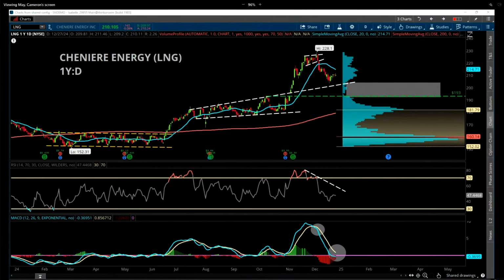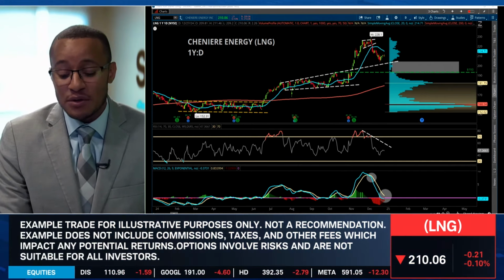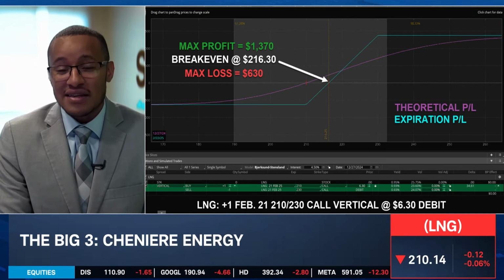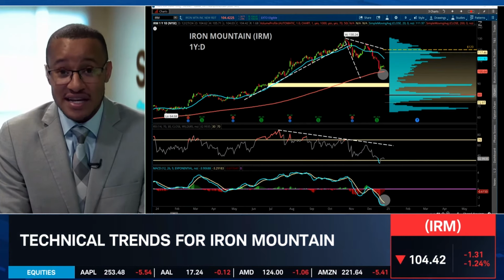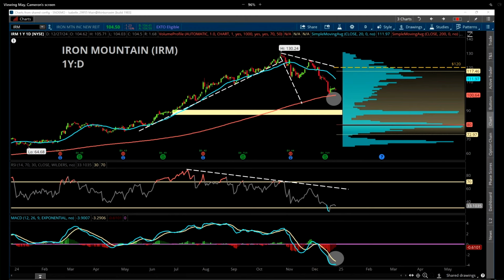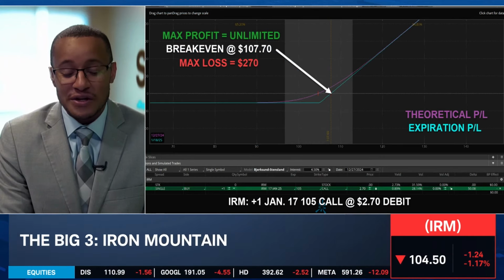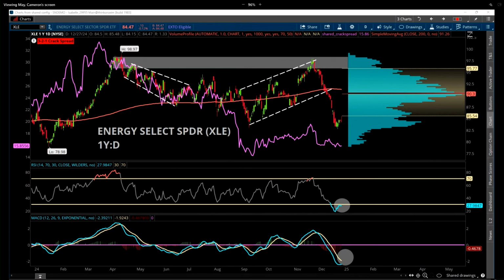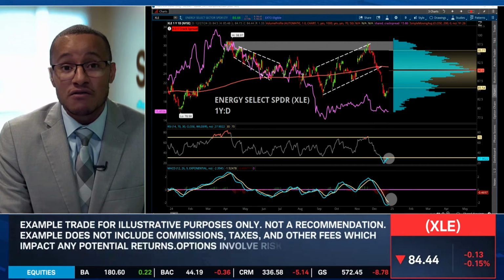The Big 3: IRM, LNG, XLE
Today’s Big 3 are LNG, IRM, XLE. Kevin Green walks through example trades on all 3 names and looks at the technical patterns on each stock.